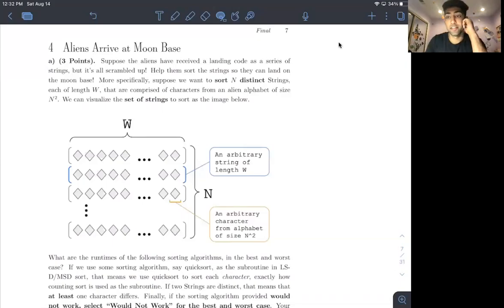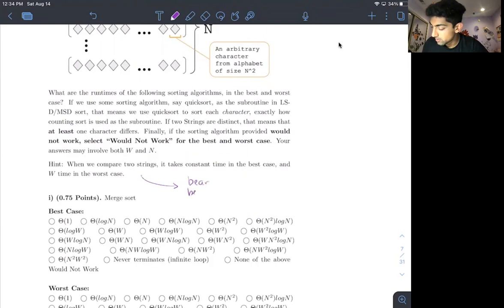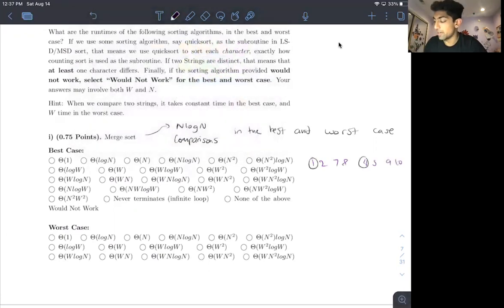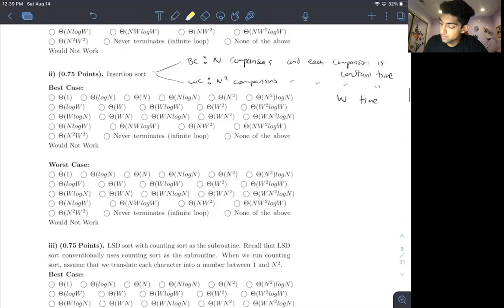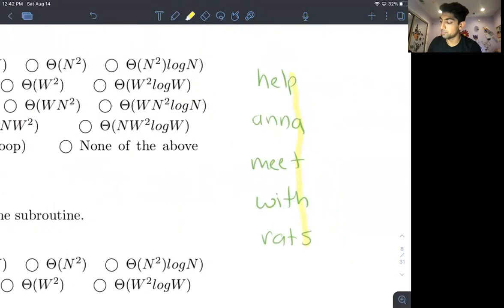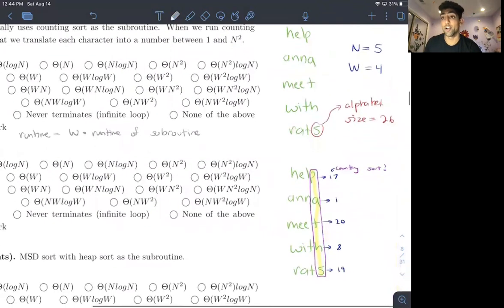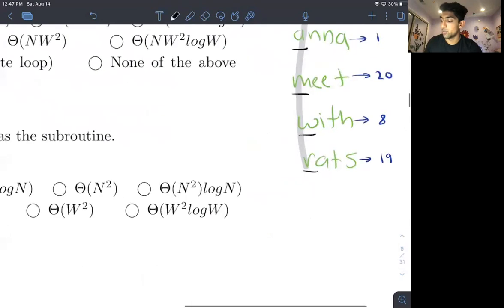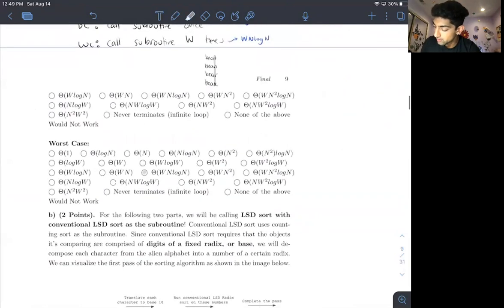Problem 4a: Aliens Arrive at Moon Base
CS 61BL Summer 2021 Final: Sohum Hulyalkar is presenting